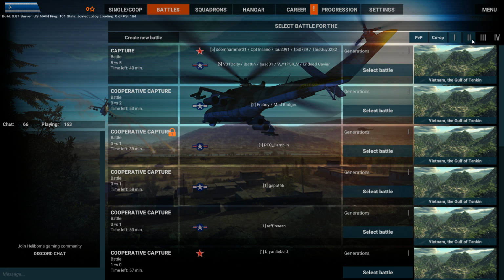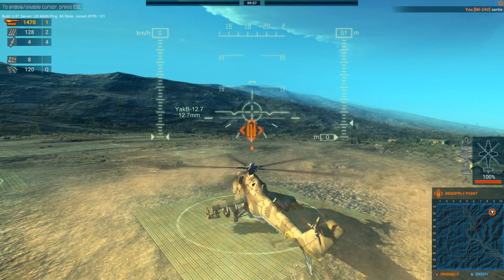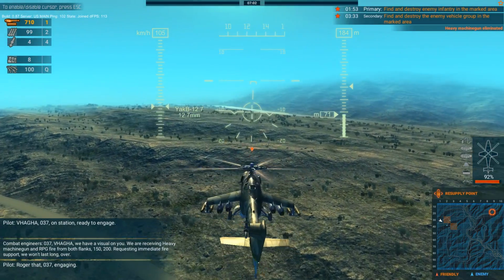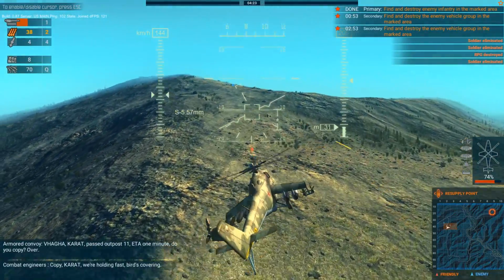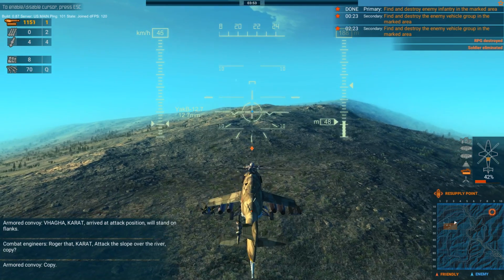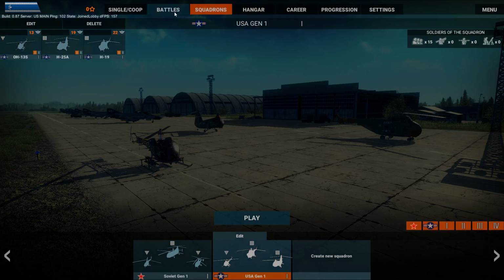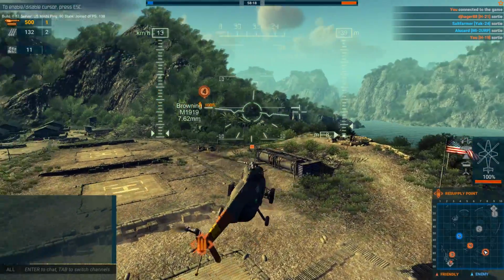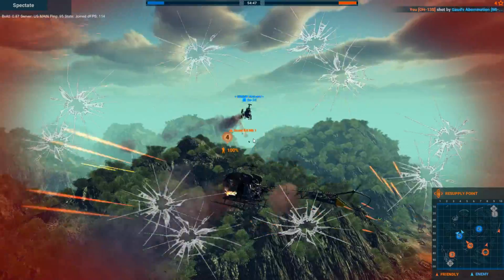FLYING A HELICOPTER! - Heliborne Gameplay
Heliborne is a helicopter combat game that we played a while back but today we are revisiting it now that it has released on steam and to check out what is different with Heliborne gameplay.

Heliborne Game Overview:
Get behind the cockpits of the best helicopters in the world – from the classic machines of the 1950s to the modern gunships of the 21st century. Play missions with your friends and compete with players from all around the world in various multiplayer modes! You will be able to take part in a dynamic battlefield where you'll support the movement of ground forces that fortify positions and create supply lines.

THE RETURN OF HELICOPTER COMBAT GAMES
Heliborne marks the great return of a nearly forgotten genre - helicopter action games! Here you'll get to dive into historical conflicts, explore maps inspired by real-world locations and engage in ruthless air-to-air and air-to-ground combat.

By flying over 40 helicopters distributed over 3 different classes you'll fight other pilots as well as tanks, troops, and anti-aircraft artillery. You will test your skill in multiplayer modes, such as Skirmish (King-of-the-Hill style mode) or Frontline (as bases are captured by players, ground vehicles spawn in convoys and move across the map to fortify bases and positions), or play alone the new single player missions.

In Heliborne we wanted to to faithfully recreate the realities of armed conflicts and produce a gameplay model that is both dynamic and realistic. You will also get the chance to learn more about the development of rotary-wing aircraft. The game shows different historical periods, focusing on the technological innovation which changed helicopter combat over the years.

PLAY HELIBORNE TO:
NEW! Battle the AI in the new single-player mode!
lose yourself in a dynamic combat flying game
fly over 40 legendary helicopters, including models from 1955 to 2000's
use over 100 possible payload variants
wide open maps, including The Gulf of Tonkin (Vietnam), Operation Nguyen Hue (Vietnam), Badakhshan Province (Afghanistan), Khost Region (Afghanistan), and Kosovo
test your skills in single player, co-op, and competitive multiplayer for up to 16 players
play your way: fully supports gamepads, flight sticks, and keyboard & mouse!